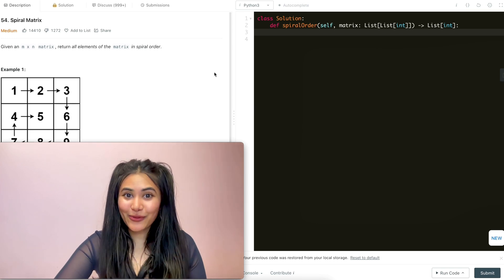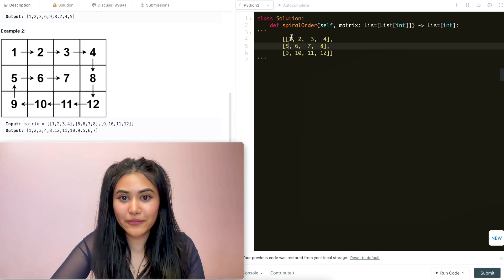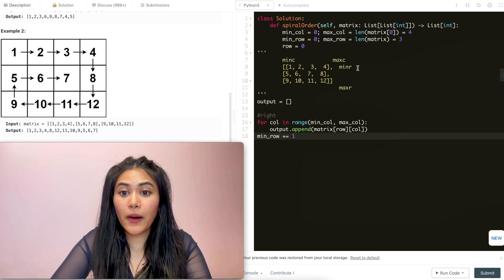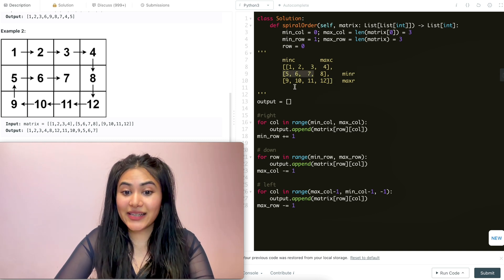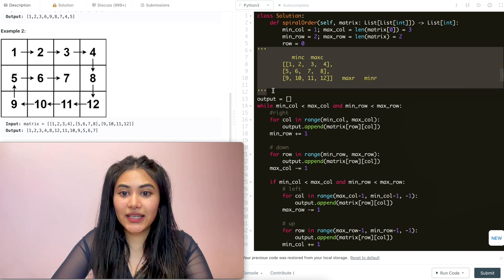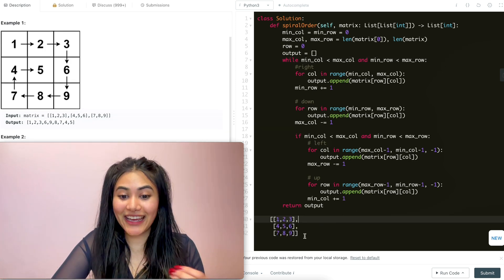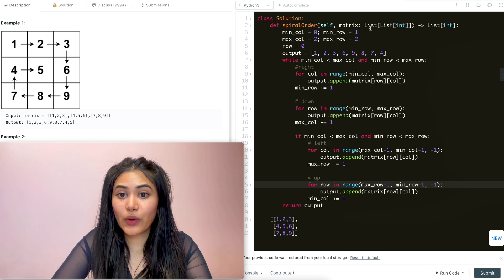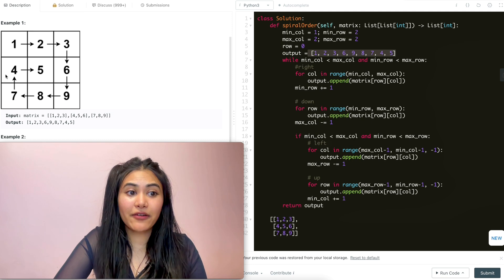Spiral Matrix - LeetCode 54 - Python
Explaining how to solve Same Tree in Python!

@0:47 - Example
@2:04 - Explanation + Code
@9:38 - Time and Space Complexity
@9:55 - Code Walkthrough with Example